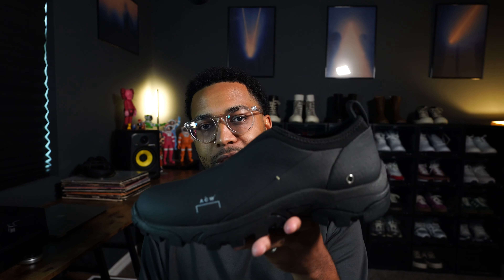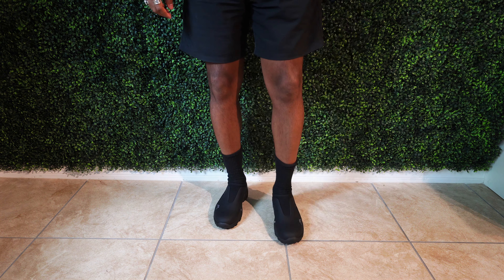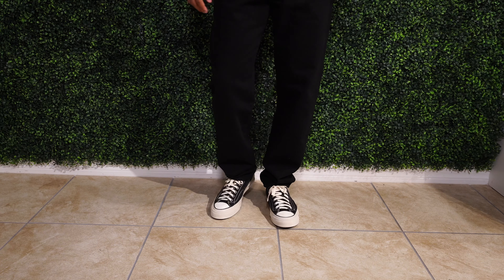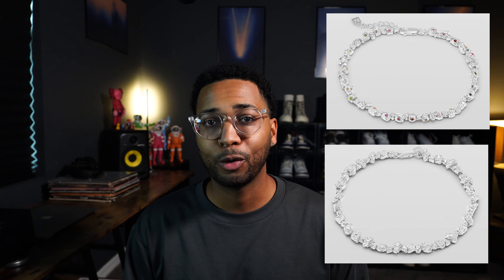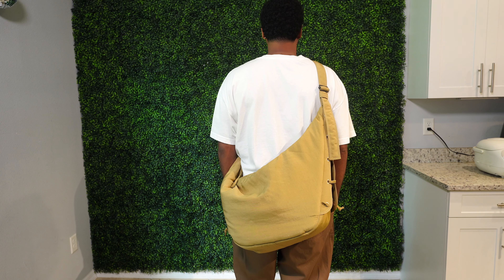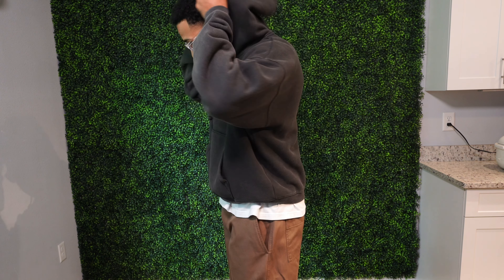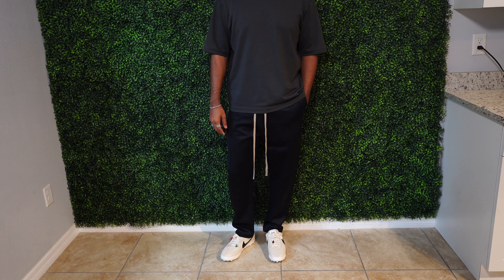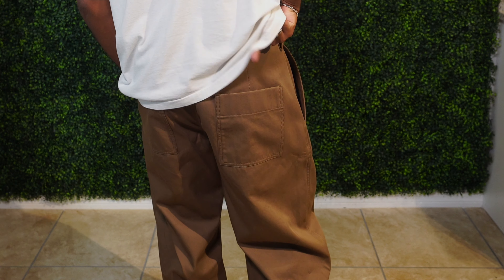Recent Pick Ups 24' ft. Jil Sander, Lemaire, Bottega Veneta and More..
5. Lemaire- Soft Game Bag (Large):
(Sold Out)